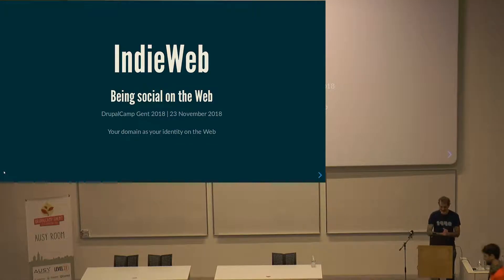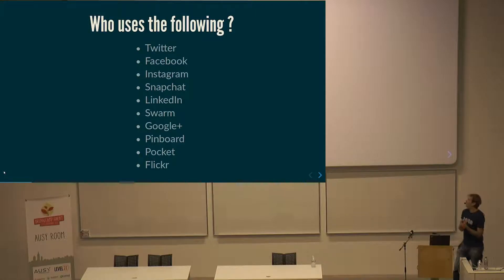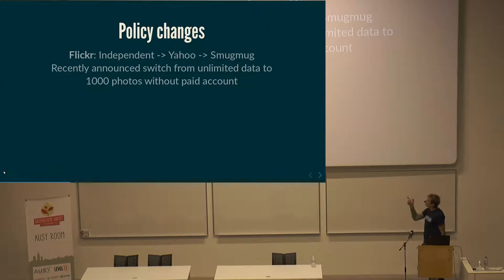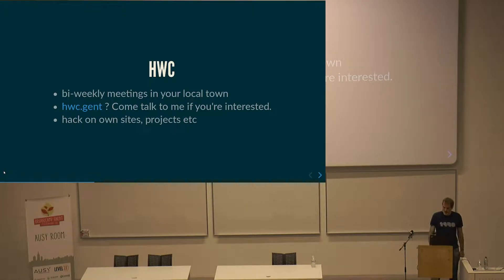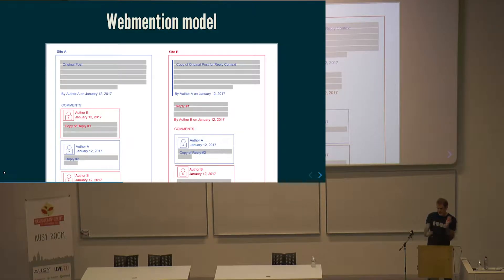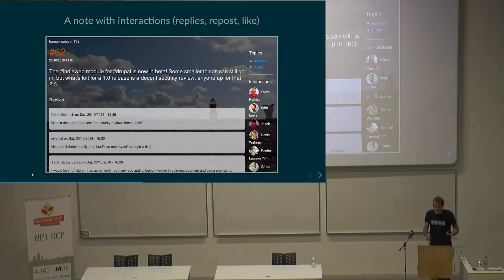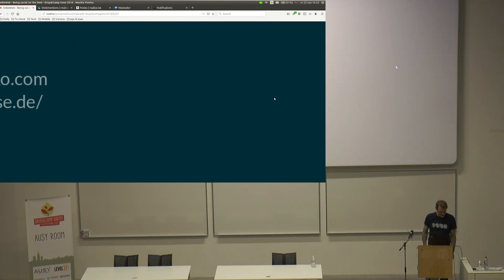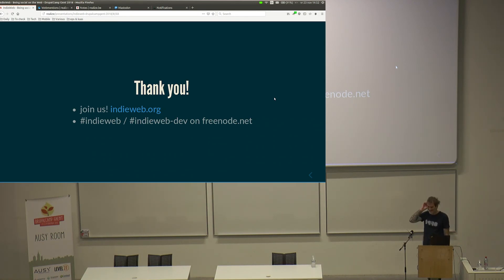Being social on the IndieWeb - Kristof De Jaeger